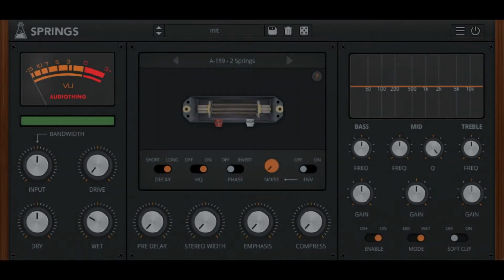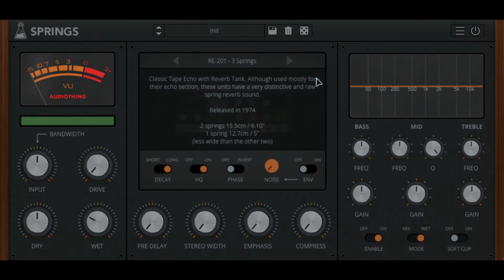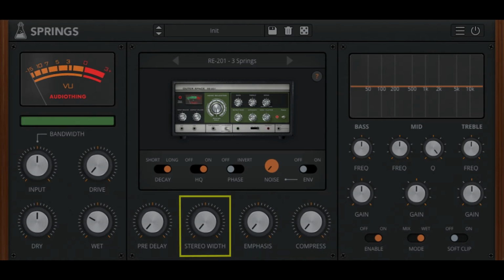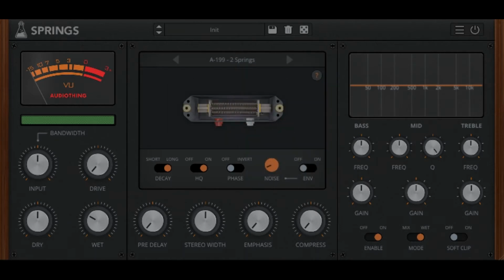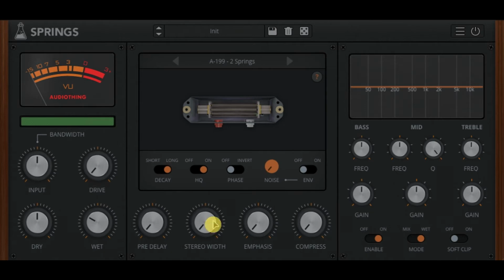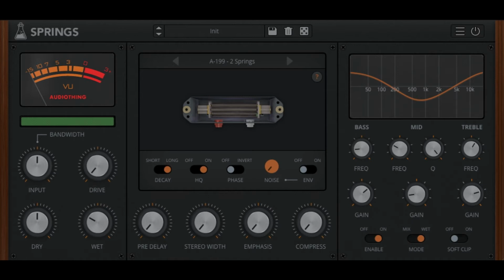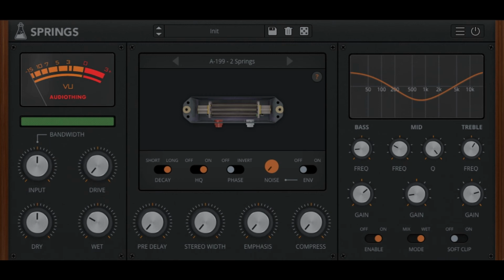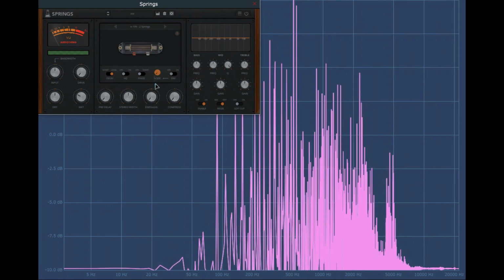AudioThing Springs Review - Best Spring Reverb Ever Made?